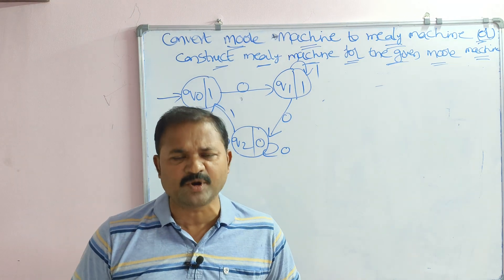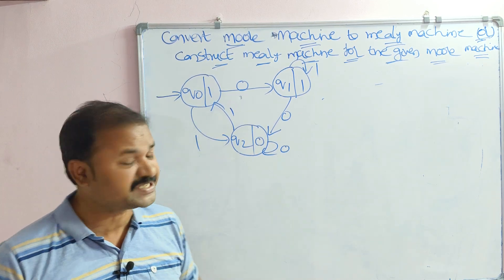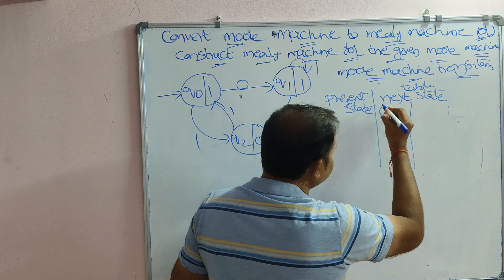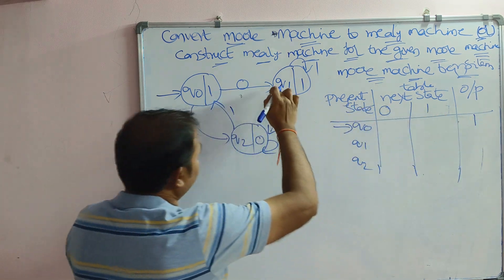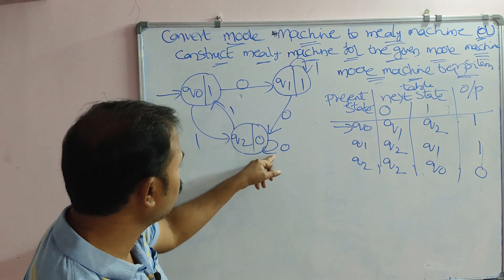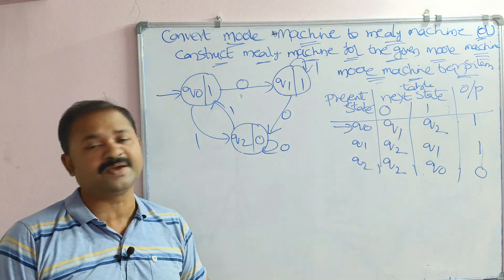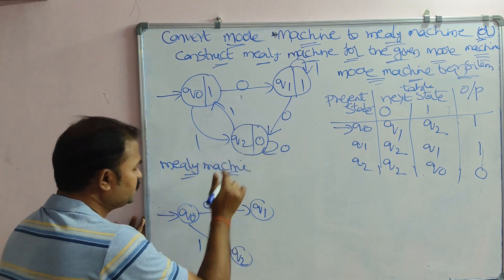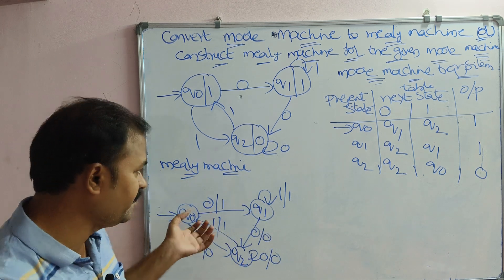Conversion of Moore Machine to Mealy Machine || Example 2